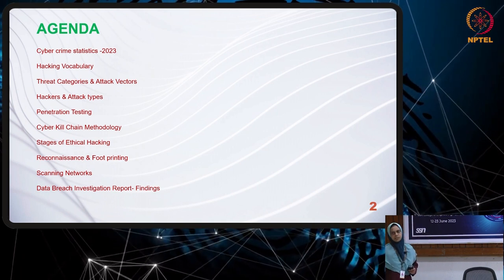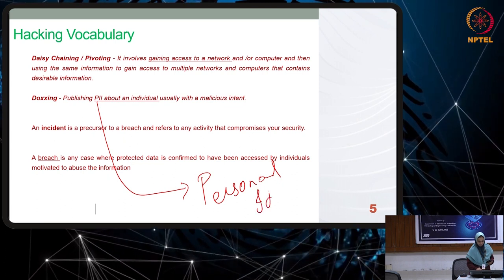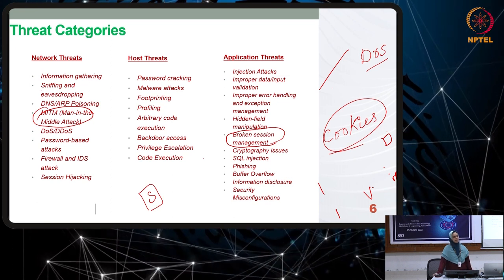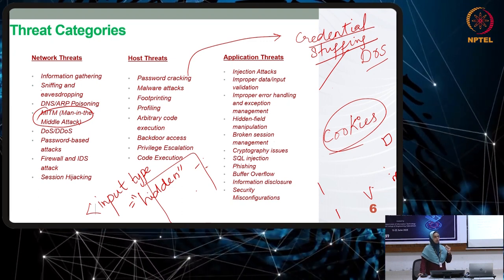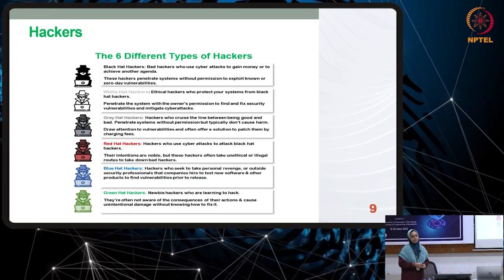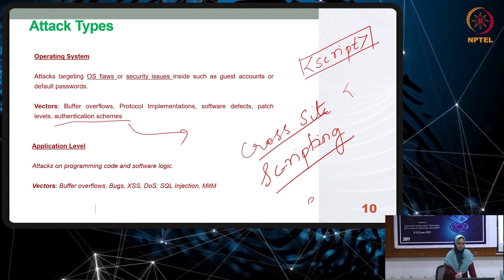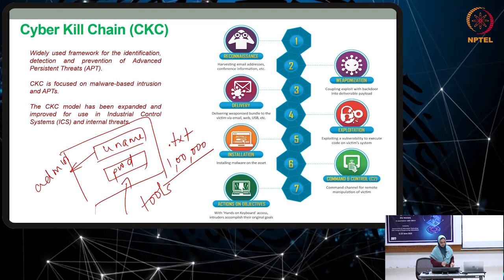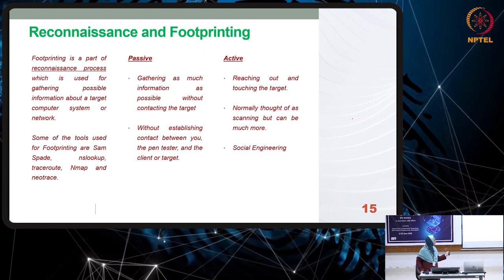Introduction to Ethical Hacking - Part 01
Prof Sumaiya Thaseen